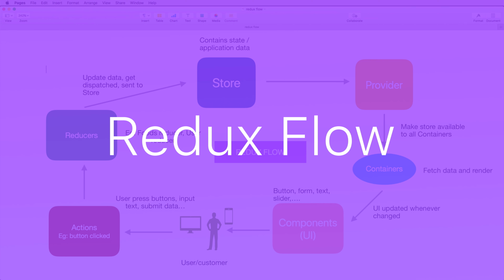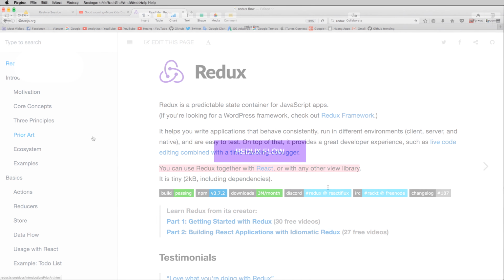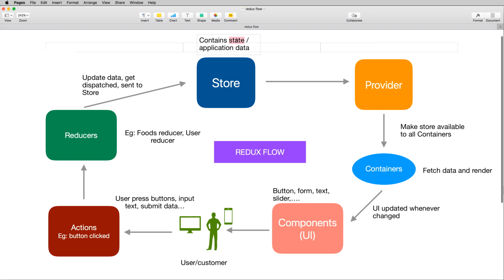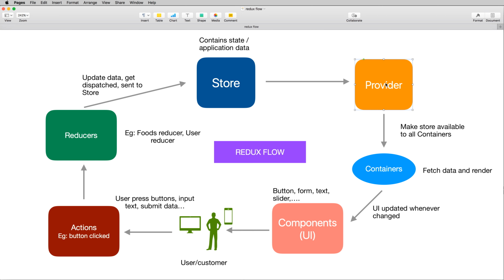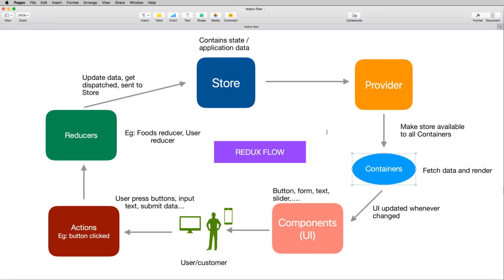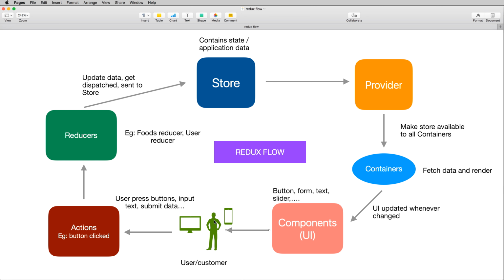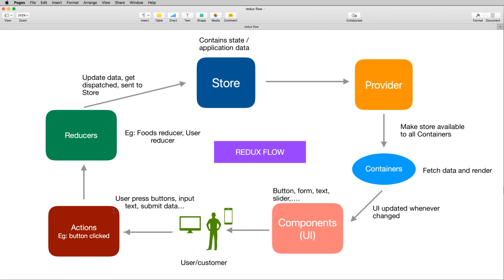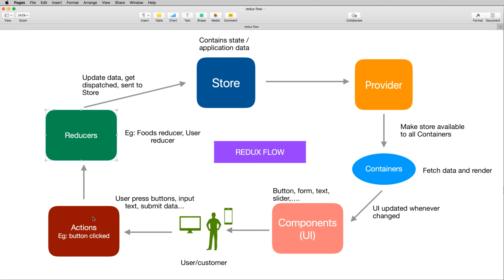Lession 12 Redux#1 Introduction of Redux and Redux Flow